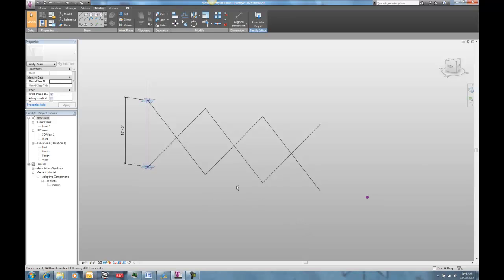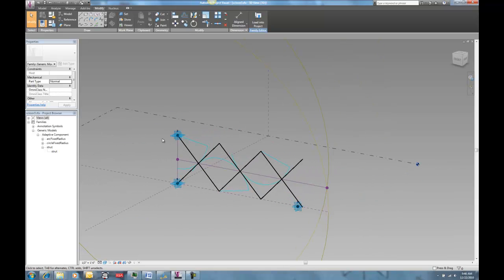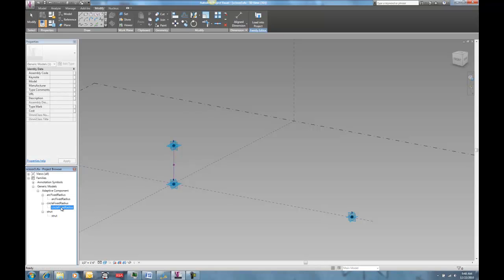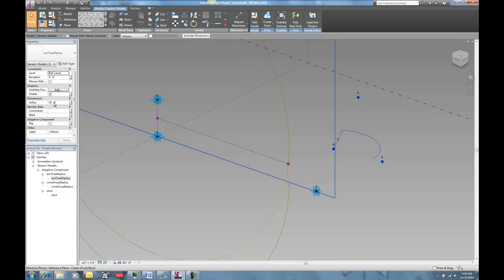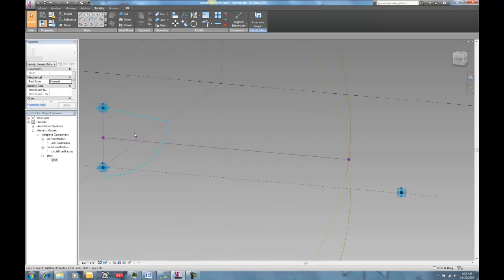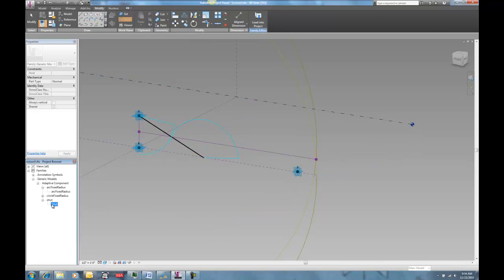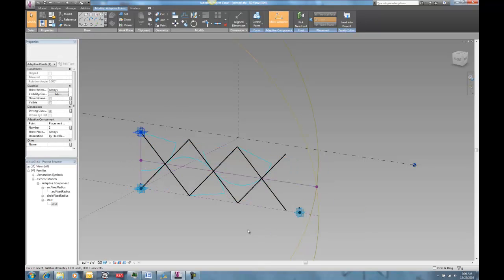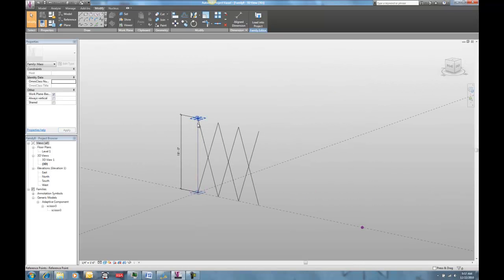Parametric Patterns V: Transformer_scissor2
Derived from Robert Woodbury's Parametric Design Pattern, this example of a Transformer is done in Vasari/Revit.